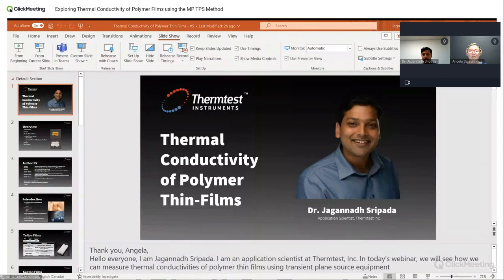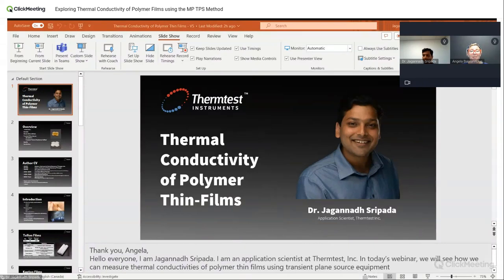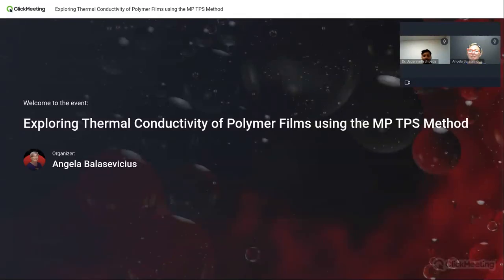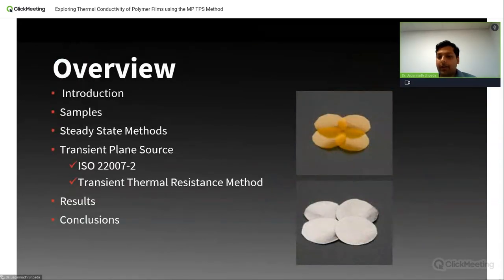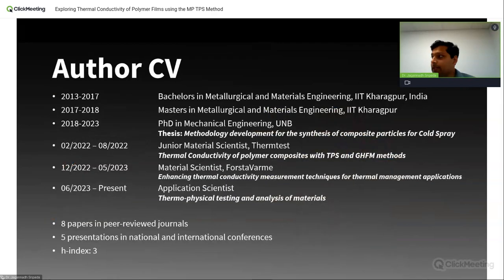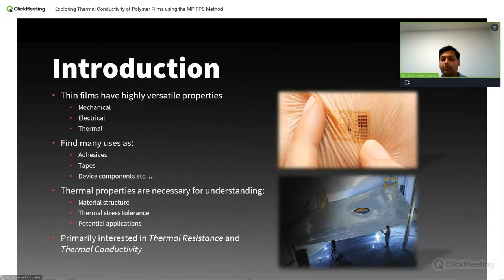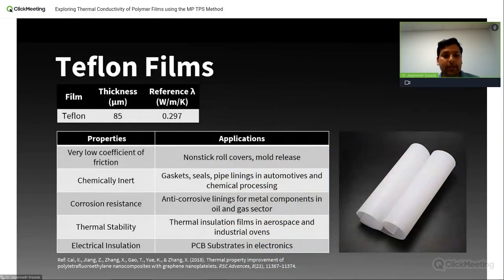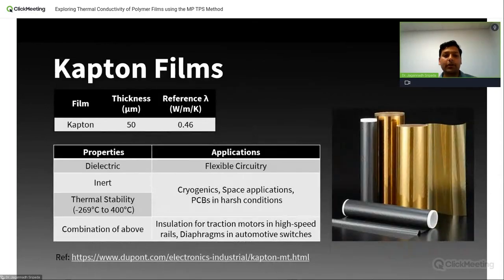Thermtest Webinar2023: Episode 8 Exploring Thermal Conductivity of Polymer Films Using MP TPS Method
📌 About This Webinar:
In the ever-evolving world of microscale devices, polymer thin films have emerged as a cornerstone in applications ranging from flexible electronics and optoelectronics to photovoltaics, microfluidics, and packaging. But what determines their effectiveness in these applications? The answer lies in their thermal properties.

Join Dr. Jagannadh Sripada from Thermtest Inc as he delves into the intricacies of measuring the thermal conductivity of polymer films using the Transient Plane Source (TPS) method.

📋 What You Will Learn:
00:00 – Introduction to Thermal Conductivity of Polymer Thin-Films Webinar
04:30 – Introducing Dr. Jagannadh Sripada
04:40 – Presentation Overview
05:25 – Dr. Sripada’s Experience and Expertise
06:05 – Introducing Thin-Films
06:55 – Teflon Films
07:52 – Kapton Films
08:49 – Steady-State Methods
11:59 – Transient Method
13:51 – TPS for Thin-Films
16:41 – Results – Single Layer
17:18 – TPS for Thin-Films
19:44 – Results – Multiple Layers
20:12 – MP-1 Transient Thermal Resistance – Thin-Films (TR-TF) Module
22:42 – TR-TF Module: Calculation
22:31 – TR-TF Measurement Procedure
24:09 – TR-TF Measurements
24:29 – ISO 22007-2 VS TR-TF
24:47 – Conclusion
26:19 – Q&A

🔗Helpful Resources:🔗